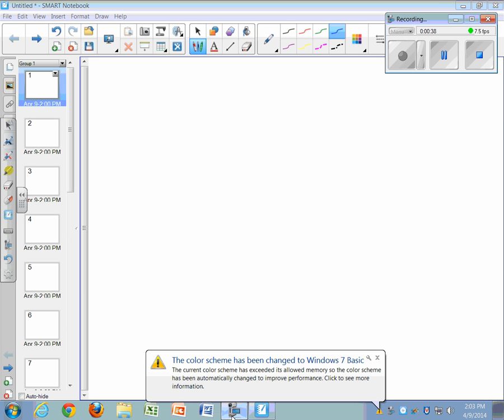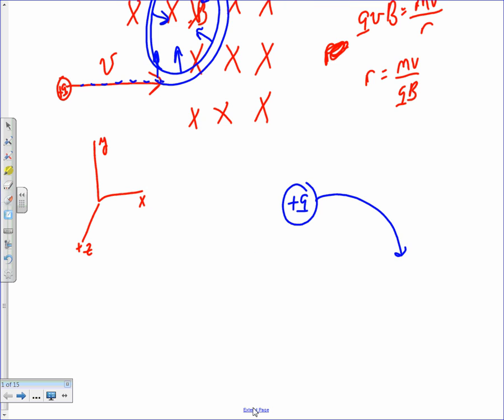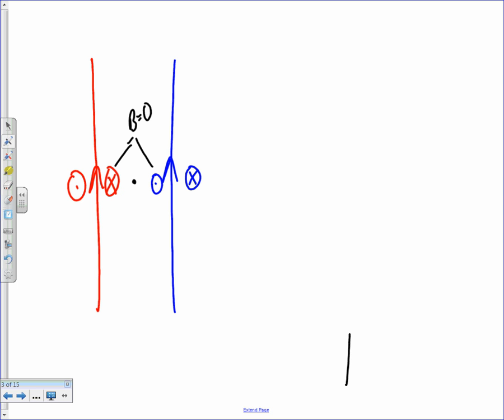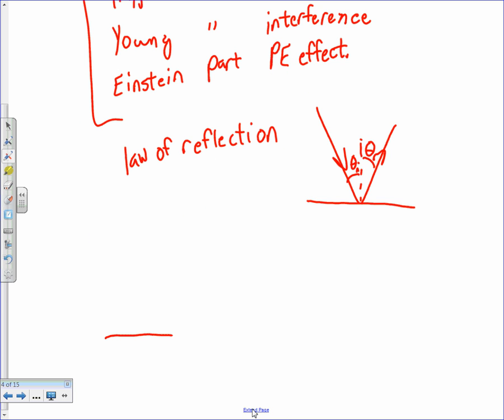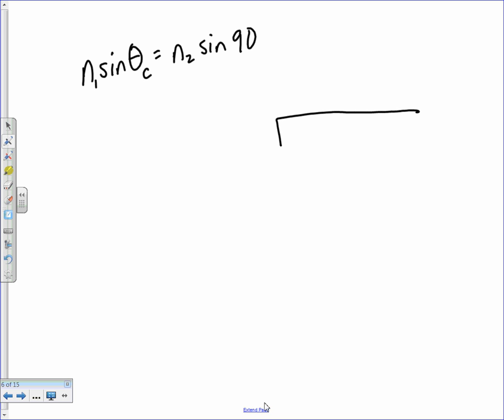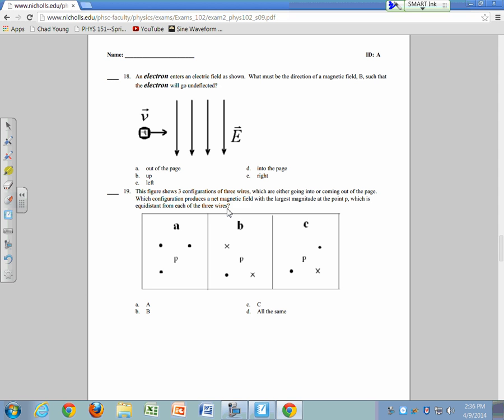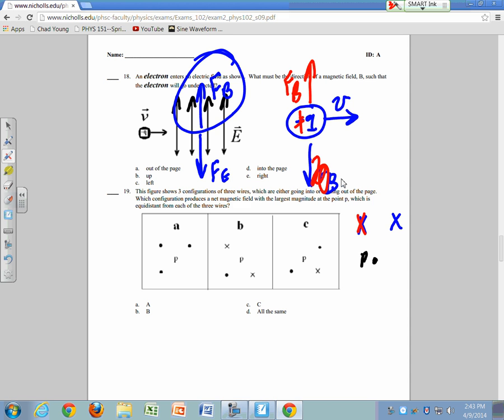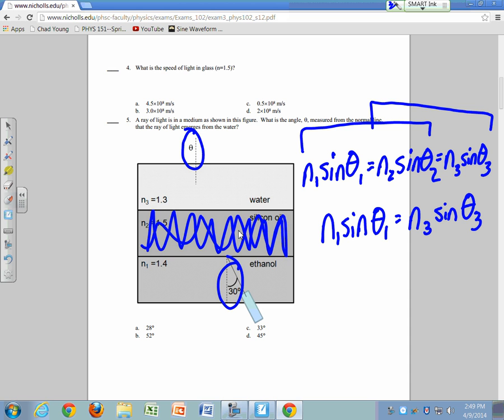help session 9april2014